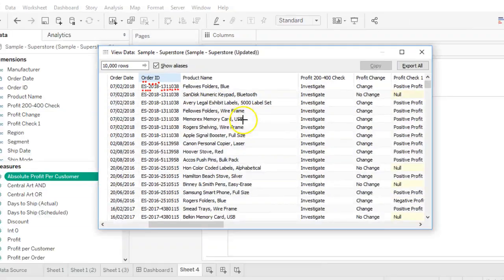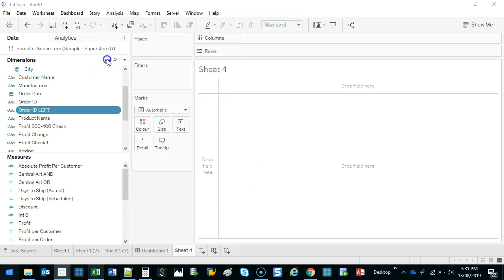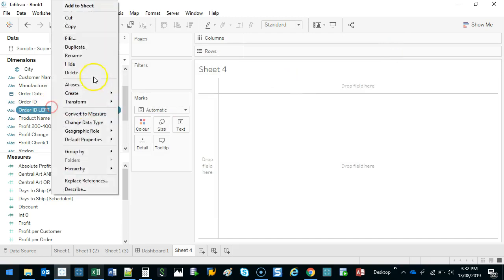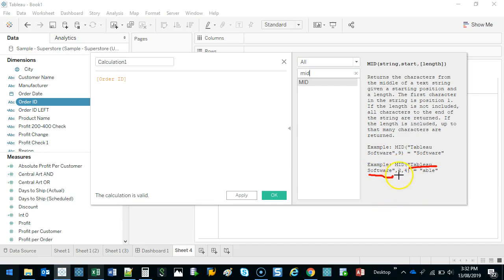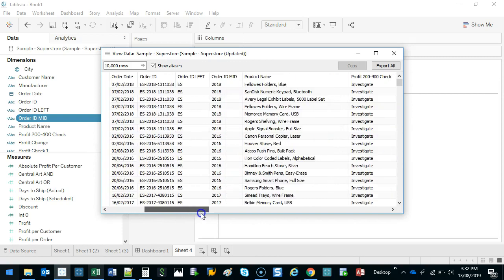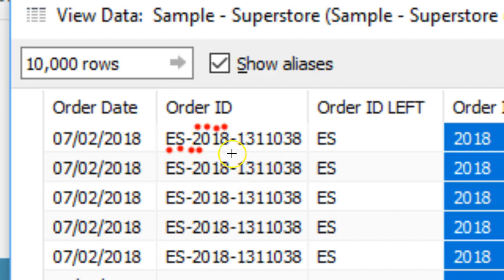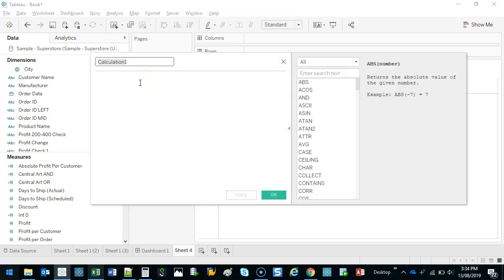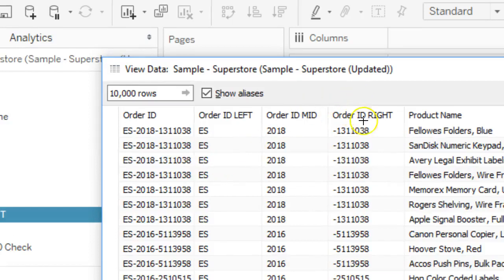7-1 Left, Right and Mid Text Functions